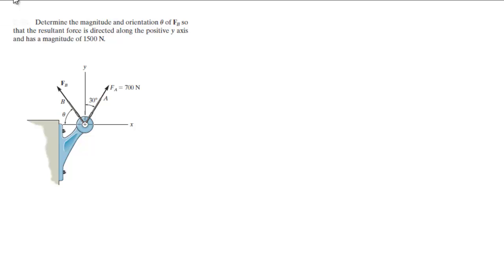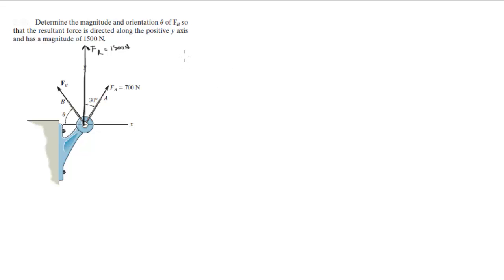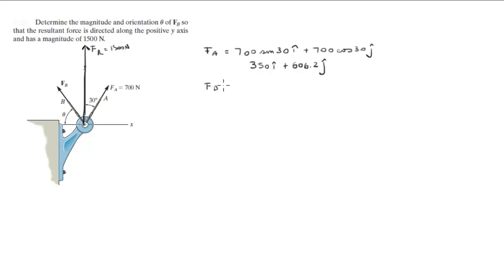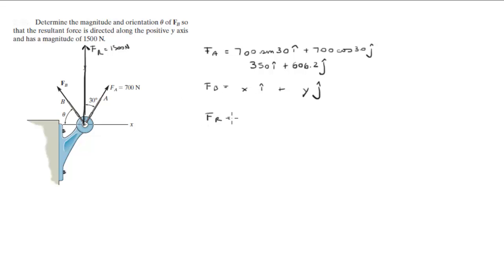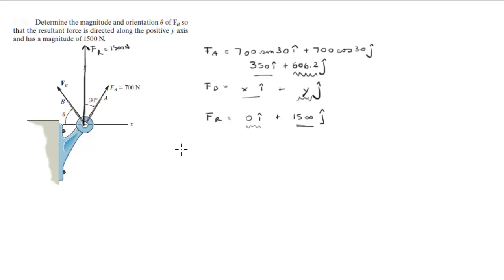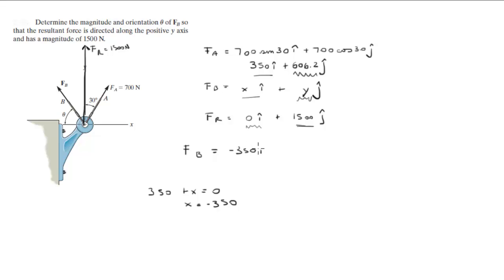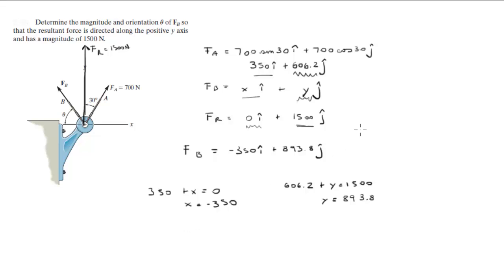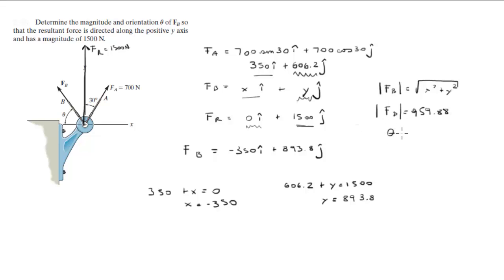Find F_1 given the resultant force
Determine the magnitude and orientation u of FB so
that the resultant force is directed along the positive y axis
and has a magnitude of 1500 N. Get the book